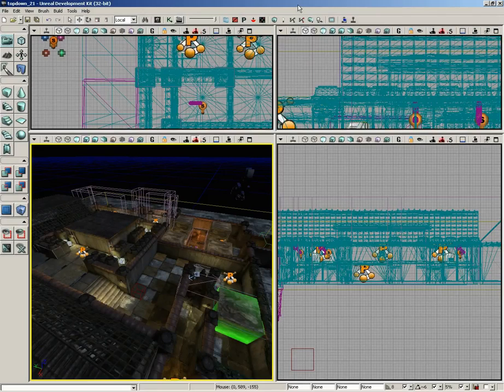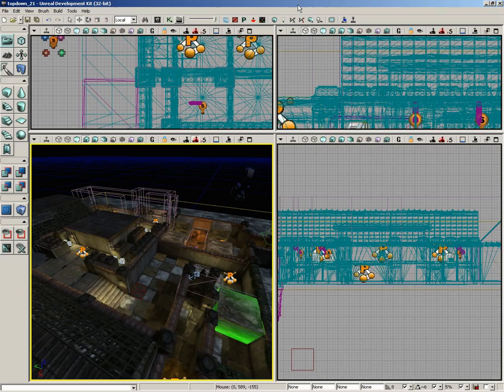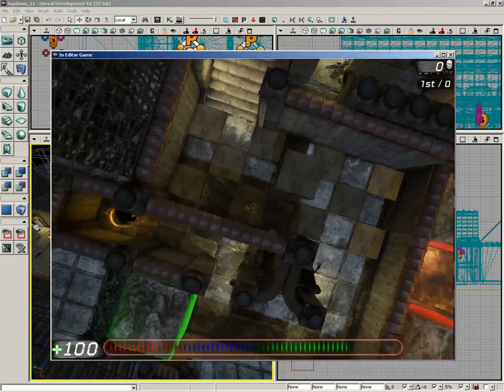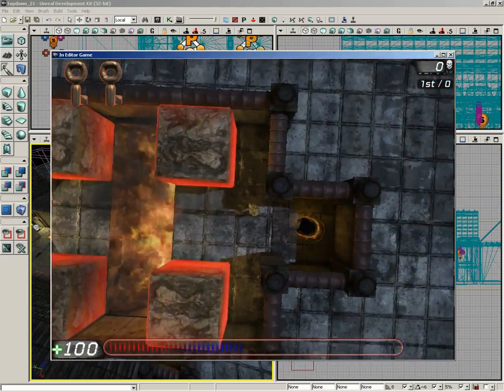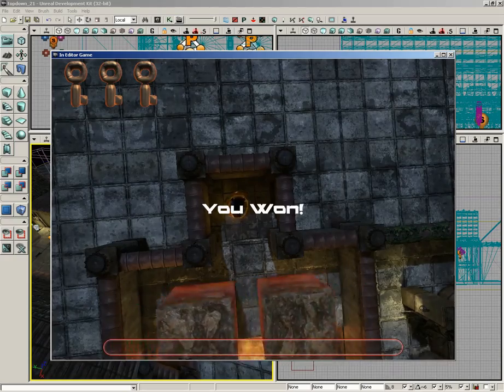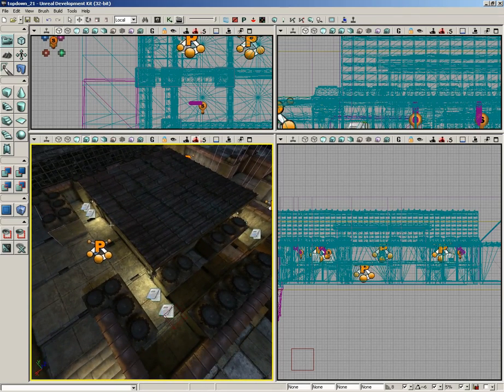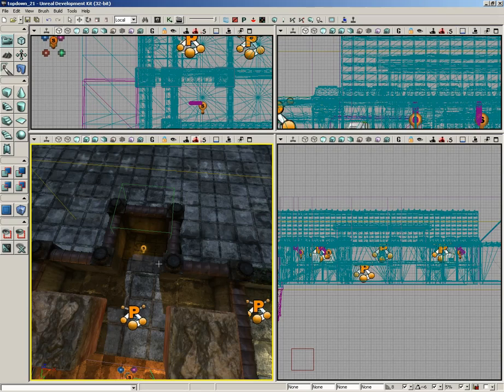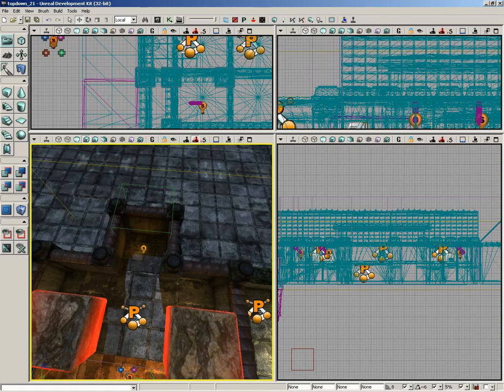UDK Tutorial Part 142: Top-Down- Game Intro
Over the next series of videos, we will be creating a simple top-down game using Kismet, involving multiple player pickups, enemies, a timer, and more!